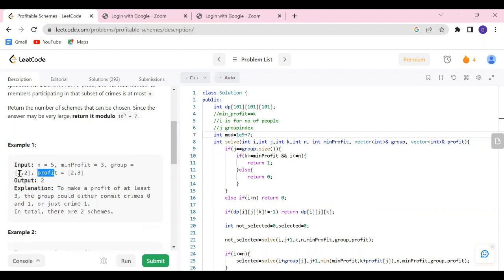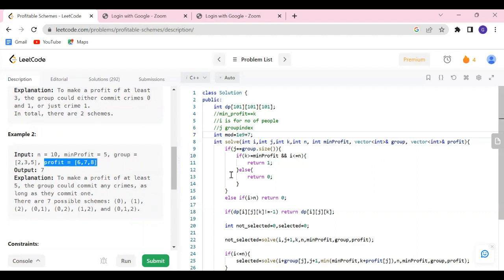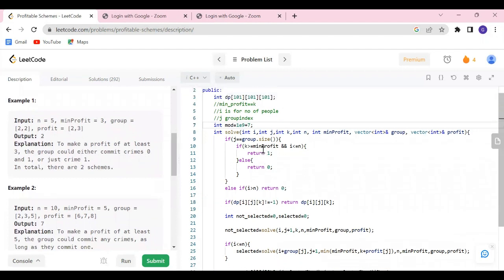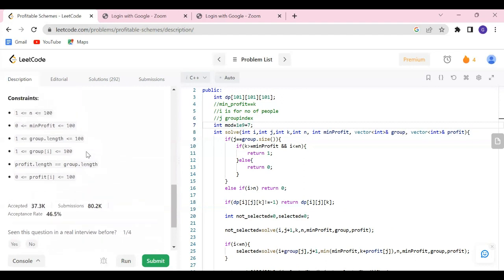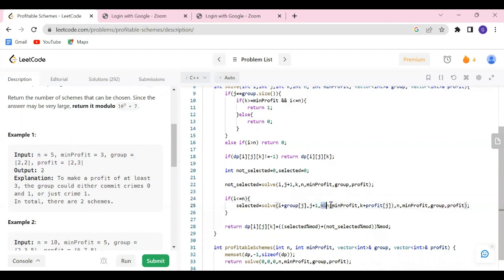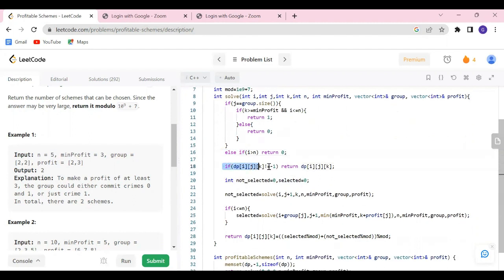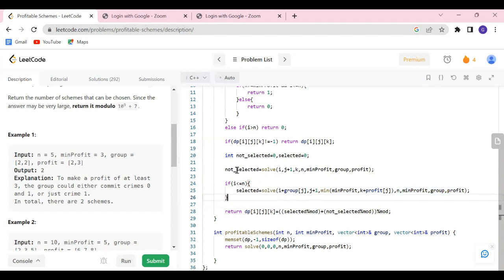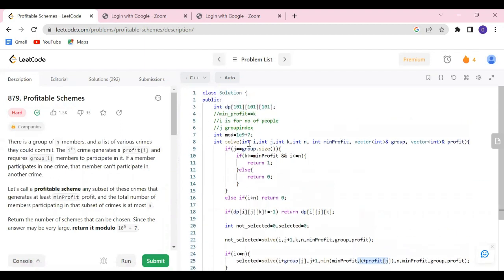Profitable Schemes || 0/1 Knapsack || Dynamic Programming || DP || C++